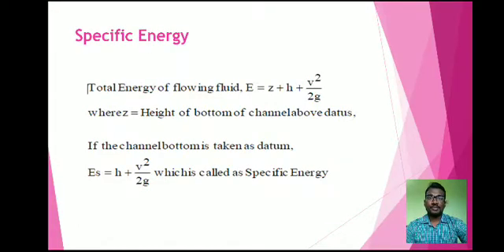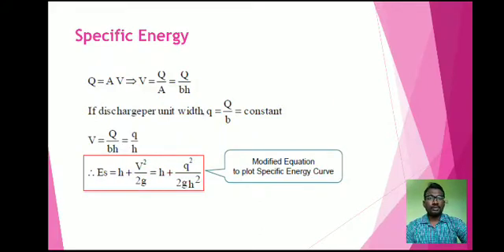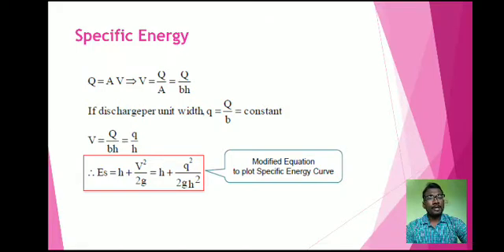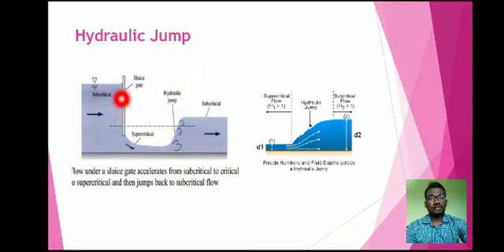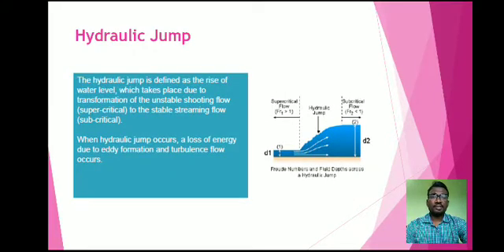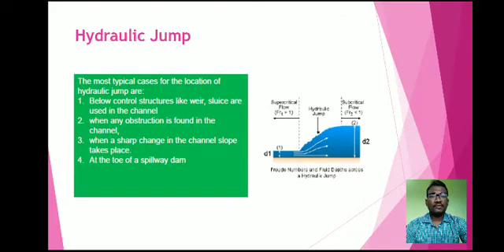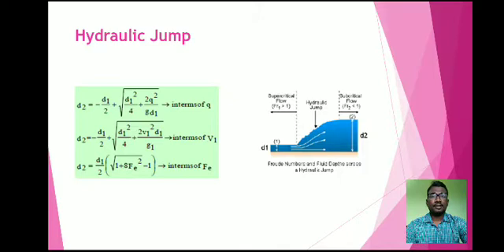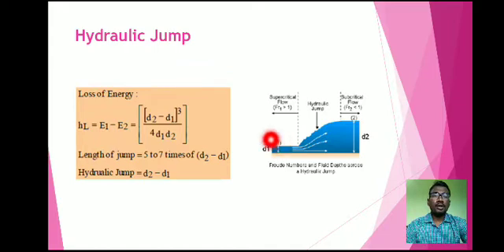HYDRAULICS - Specific Energy, Hydraulic Jump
Specific Energy, Hydraulic Jump